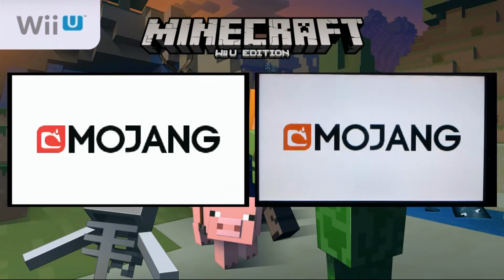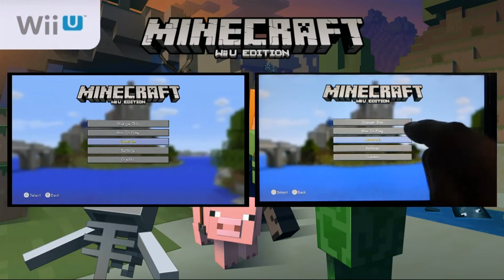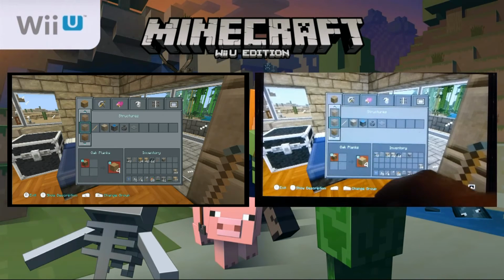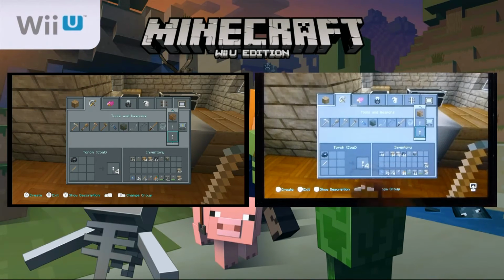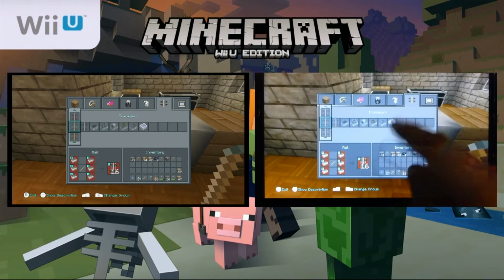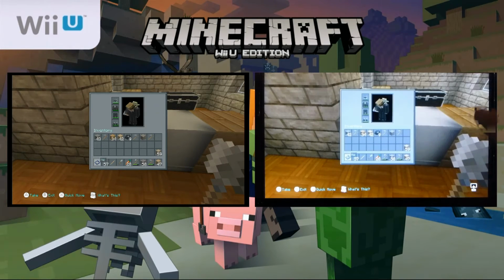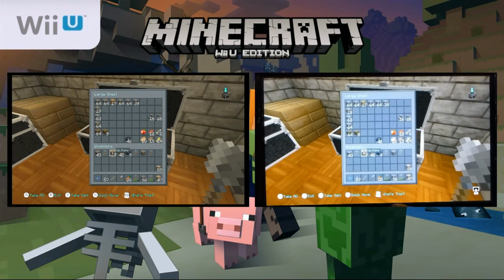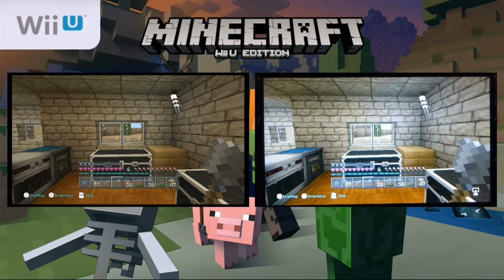How to... Use of the GamePad Touchscreen for Minecraft: Wii U Edition (Tutorial)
Welcome to this "how to..." video. Today I'll show you that it is possible to use the GamePad's touchscreen for gameplay besides just for Off-TV Play. You can also use it for complete Menu Navigation, Options Selection, Skin Changes, Item Selection on the "hotbar" (HUD Item Bar Display), and even for Crafting!

Nintendo, 2015
Nintendo Weekly, 2015